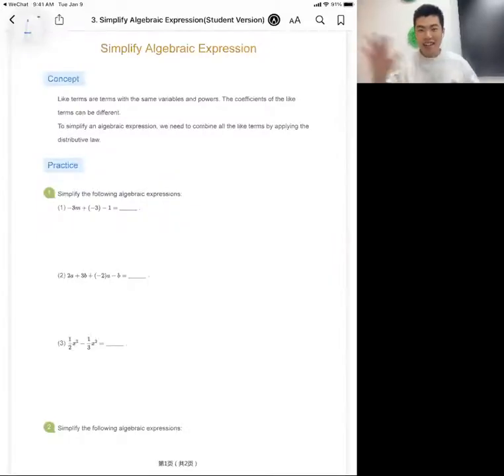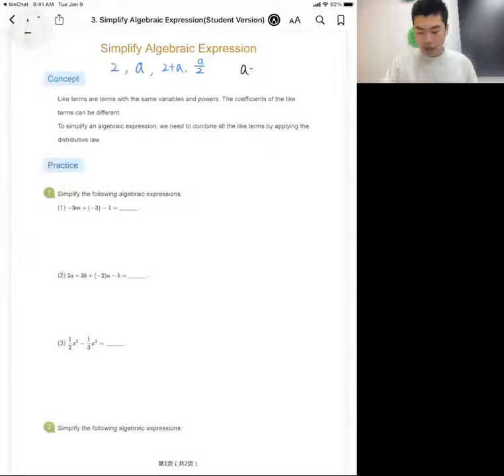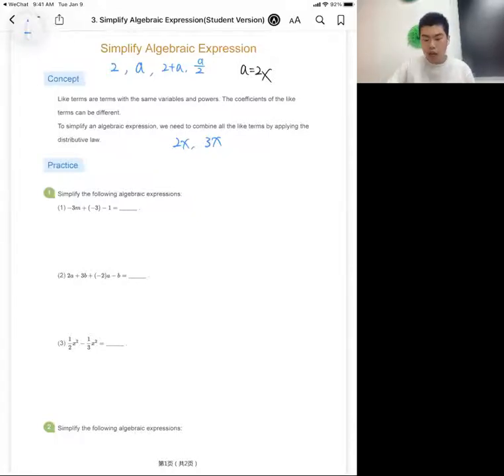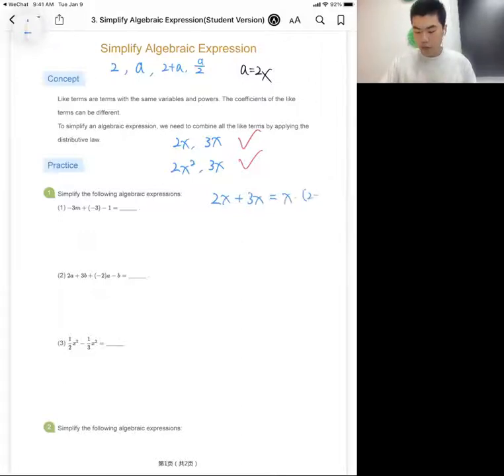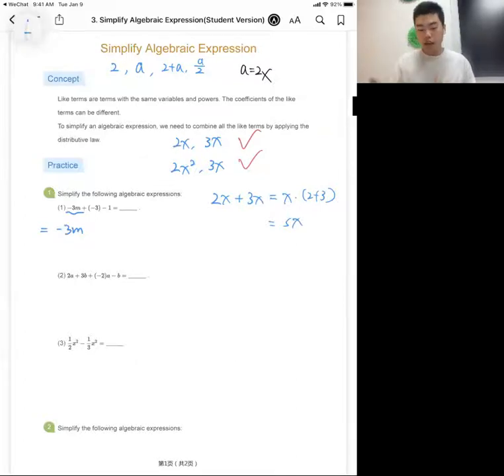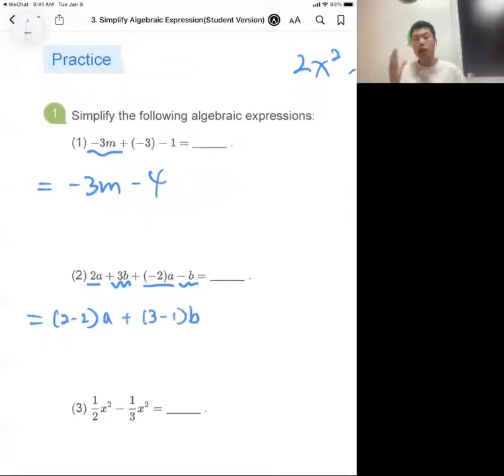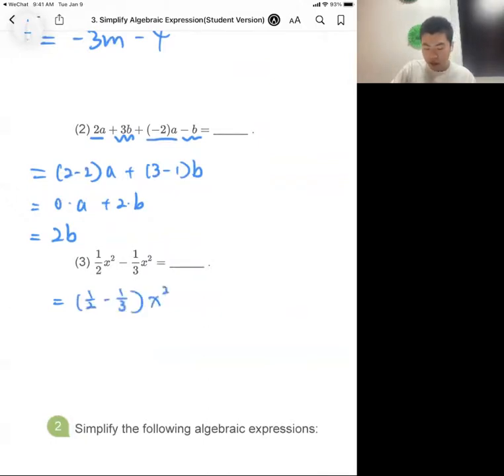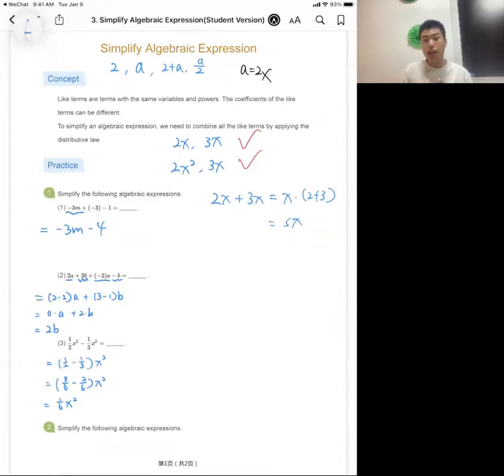[Think Academy] How to Simplify Algebraic Expressions Tutorial - Dennis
Sign up for our upcoming free webinar on the Math Kangaroo exam and future prep! (October 28th at 6:30pm Pacific Standard Time)

Join our informative and resourceful groups below~